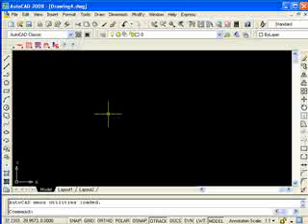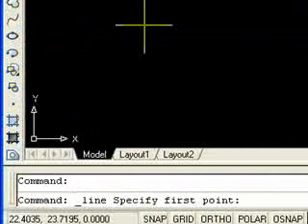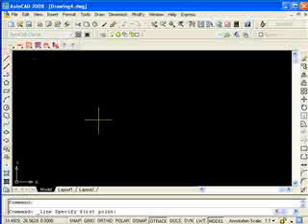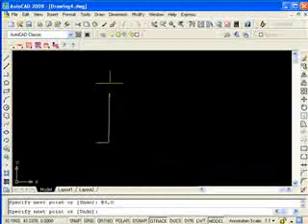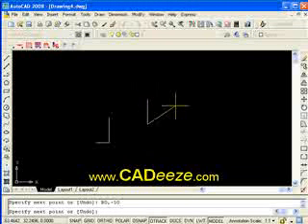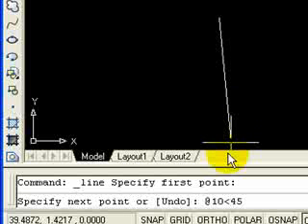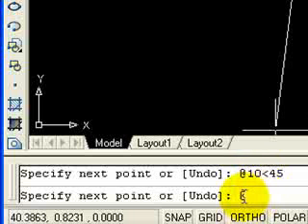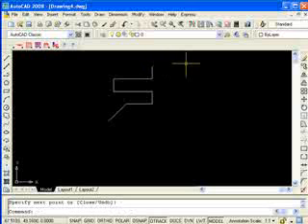Autocad Tutorial 5